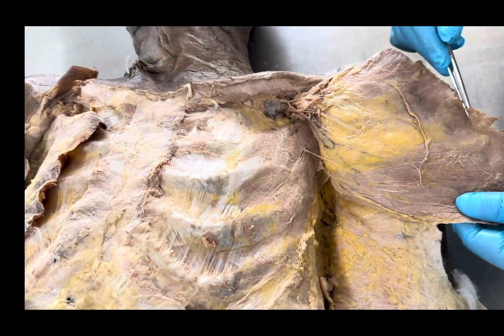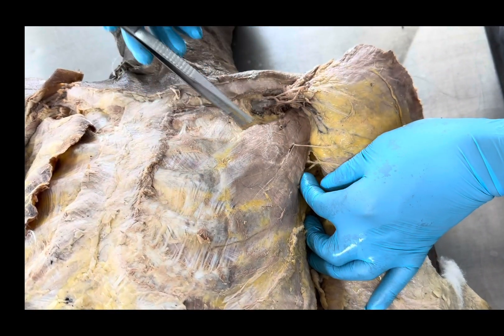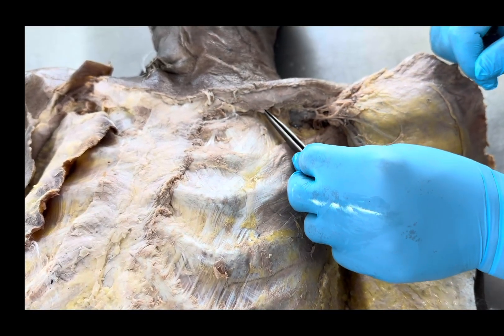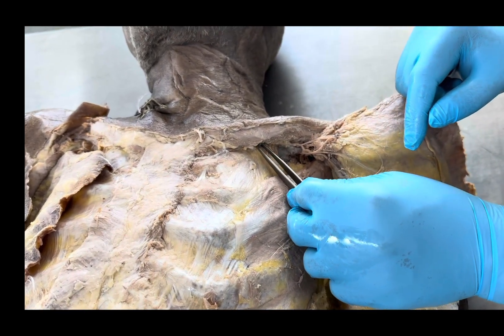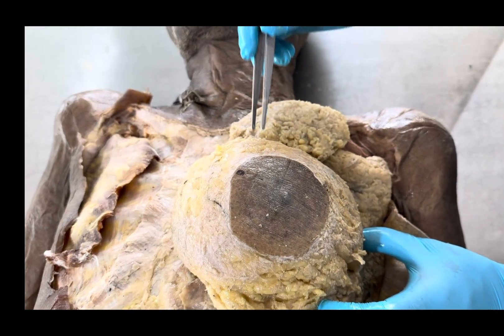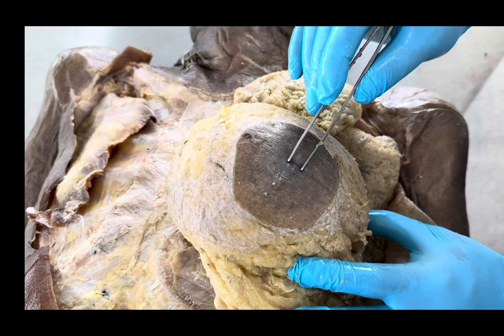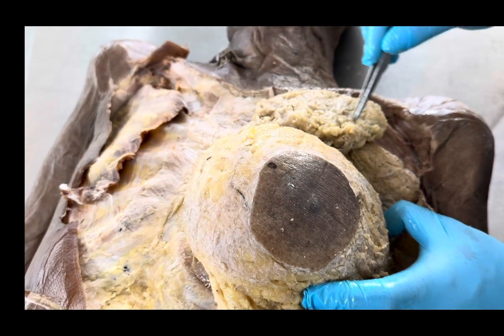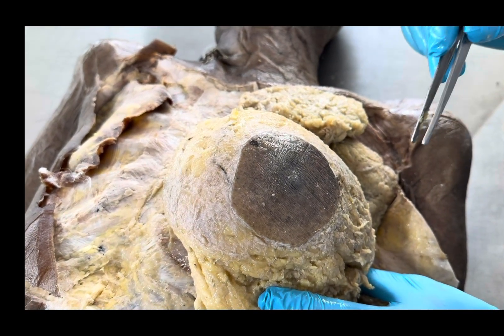Pectoral region, dissection of pectoral region including pectoral muscles and mammary gland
Pectoral muscles and mammary gland